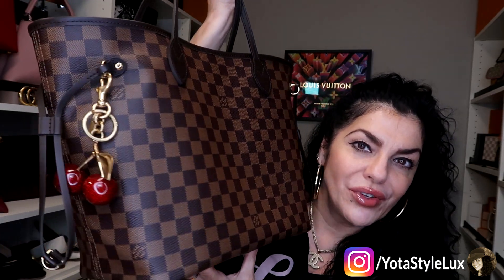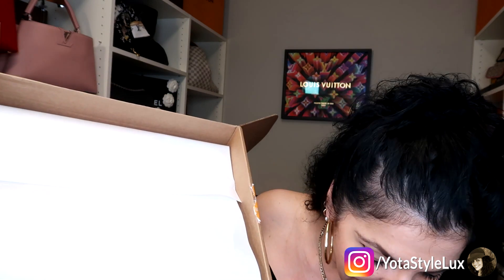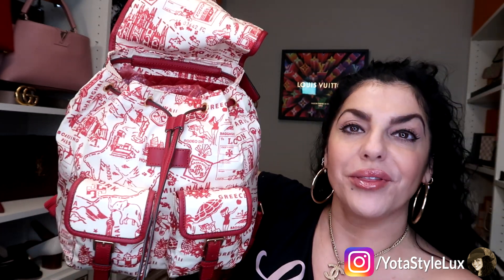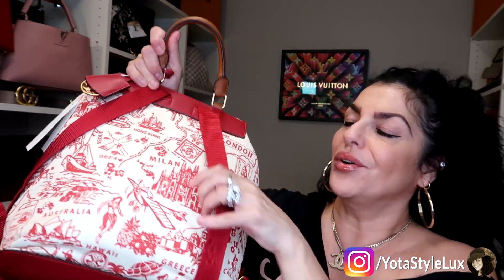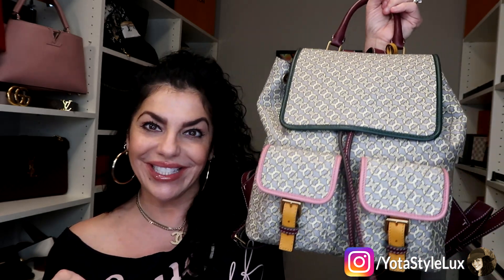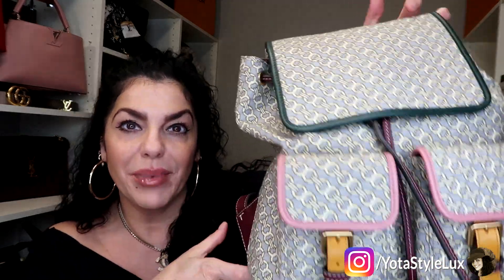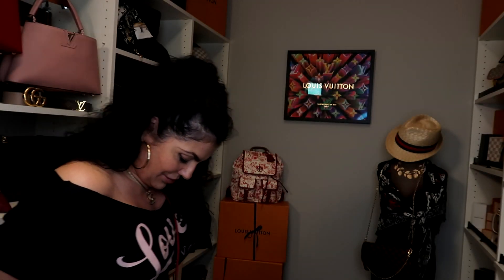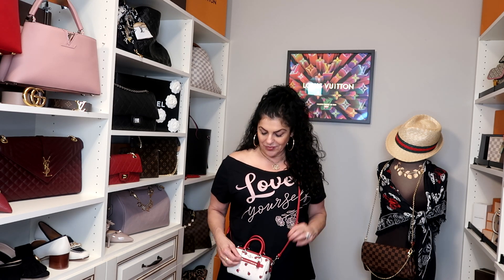TORY BURCH Unboxing and What fit's inside my COACH Micro Rowan Crossbody Bag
In today's video, I unbox my latest Tory Burch Splurge and per requested by one of my subscribers I will show you What fits inside my Coach micro Rowan crossbody bag.
Much Love,
YotaStyle

Let's get Autumn to 20K in 2020!

Yota's Fabulous Finds!

Cherry Bag Charm LIKE MINE GOES GREAT WITH LOUIS VUITTON DAMIER EBENE BAGS!

Micro Rowan Crossbody With Ladybug Print ON SALE!

Small Town Bucket Bag With Ladybug Print ON SALE!

Cassie Crossbody ON SALE! 4 COLORS LEATHER

Cassie Crossbody With Signature Canvas Blocking ON SALE!

Cassie Crossbody In Colorblock LOVE! ON SALE!

Field Tote 40 With Horse And Carriage Print And Varsity Stripe ON SALE!

Charlie Pouch With Horse And Carriage Print ON SALE!

Charlie Pouch With Horse And Carriage Print And Varsity Stripe ON SALE!

Tote 33 With Love Print LOVE!

Large Boxy Cosmetic Case In Signature Canvas With Love Print

Round Coin Case In Signature Canvas With Love Print

Love Bag Charm LIKE MINE!

Charlie Pouch In Signature Canvas With Love Print

THE FOLLOWING GEAR WAS USED TO MAKE THIS VIDEO:
■ Canon G7X

This video was edited with Magix Vegas.